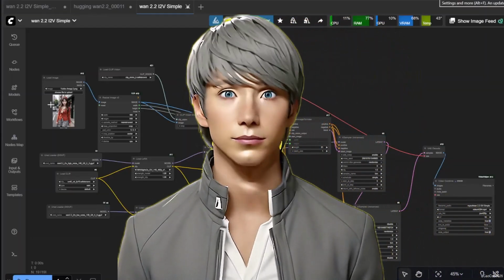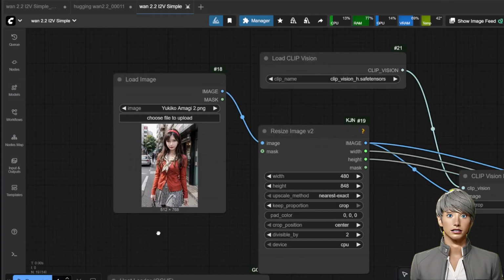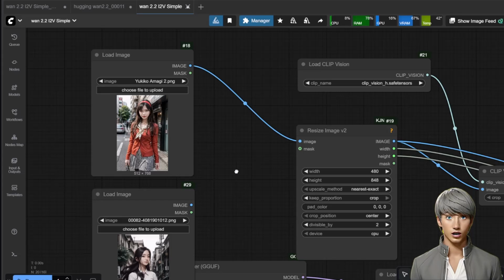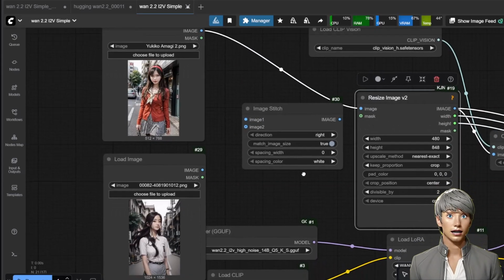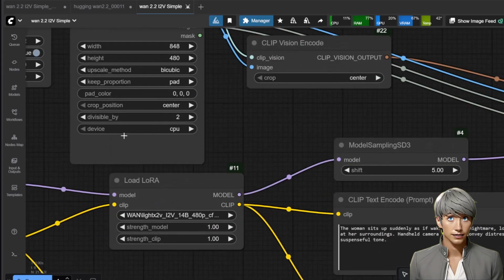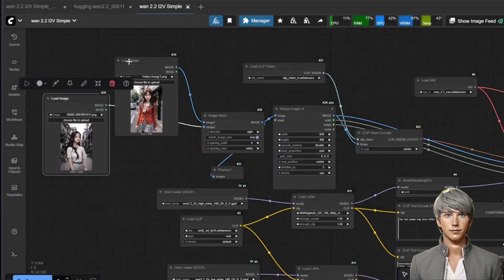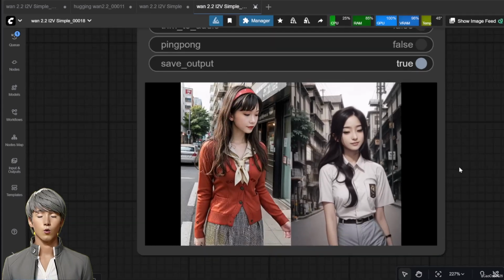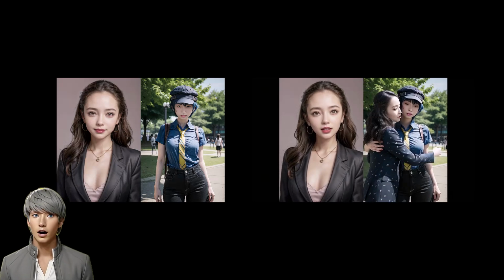FREE AI Hug Video Generator! How to Make Two People from Different Photos Hug with ComfyUI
Hello Guys, welcome back with me Caocao2025!

Have you ever seen those mind-blowing ads showing two separate people merging into a single, touching moment? Today, I'm going to show you how to create a stunning AI Hug Video using people from two different images—and you can do it completely for FREE without installing any questionable apps!

This is a beginner-friendly tutorial using the powerful combination of ComfyUI and the wan 2.2 Image-to-Video (I2V) model.

📌 What You'll Learn in This Video:
➡ How to combine two separate portrait images into one using the Image Stitch node.
➡ The essential image selection tips (size, border proximity) to ensure a successful "hug" animation.
➡ Modifying the I2V workflow to handle the stitched image.
➡ Tips for adjusting your prompt and settings for the best results.
➡ A gallery of examples showing what works and what doesn't!

⚠️ Important Prerequisites:
This tutorial starts AFTER the initial wan 2.2 I2V workflow is set up and finished. If you don't know how to get the model or set up the basic wan I2V workflow, please check out my previous video linked below first!

🛠️ My Setup:
All examples and processes shown in this video were generated using an RTX 4060 Ti 16GB VRAM GPU.

See you again on the next episode and have a nice day!